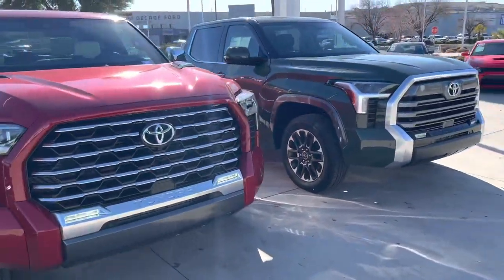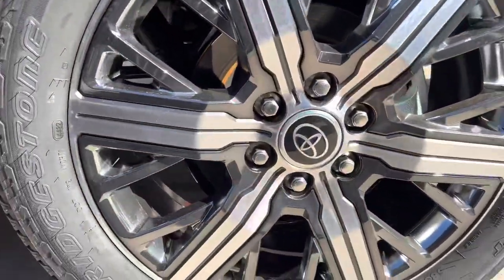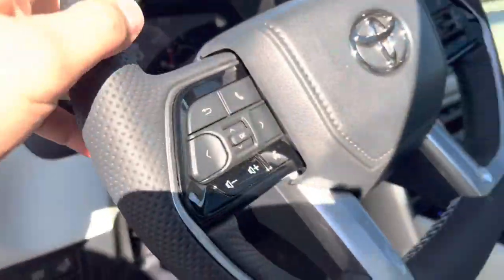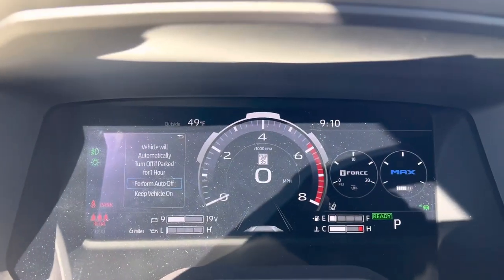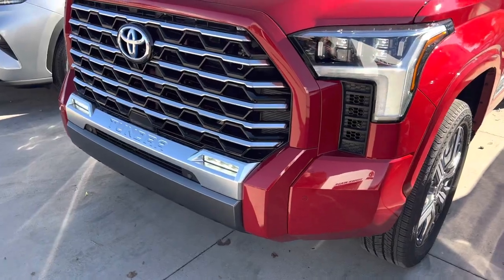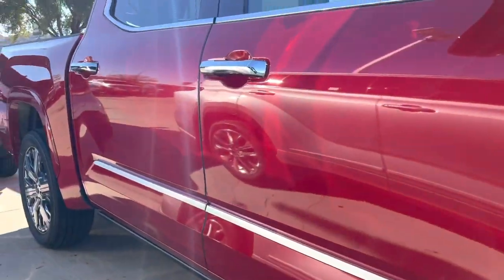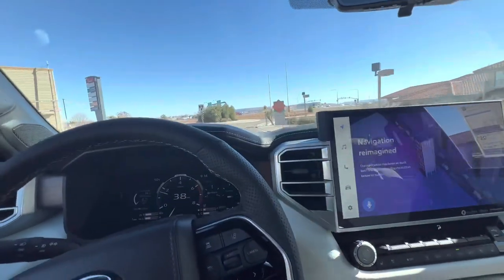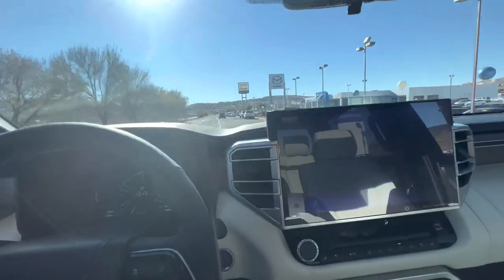2023 Toyota TUNDRA CAPSTONE!! Walk around and review